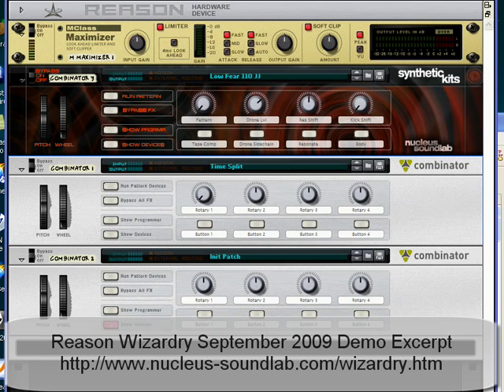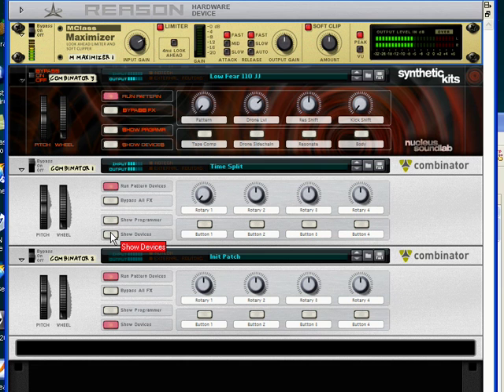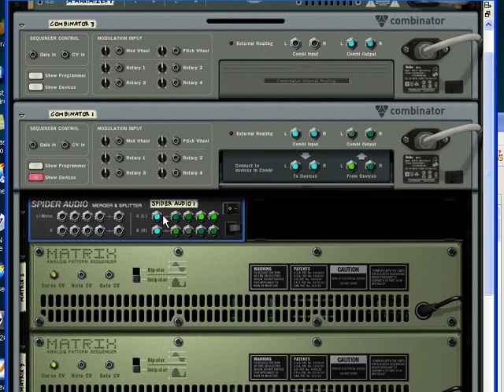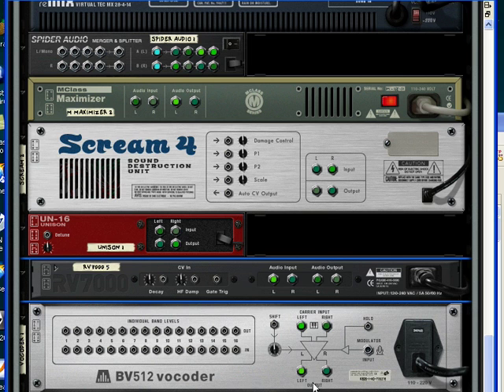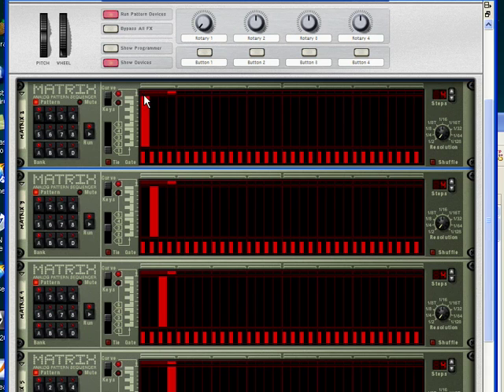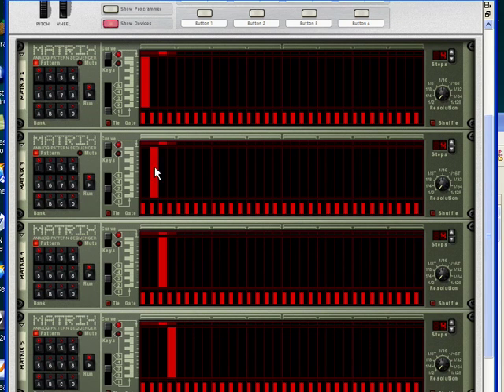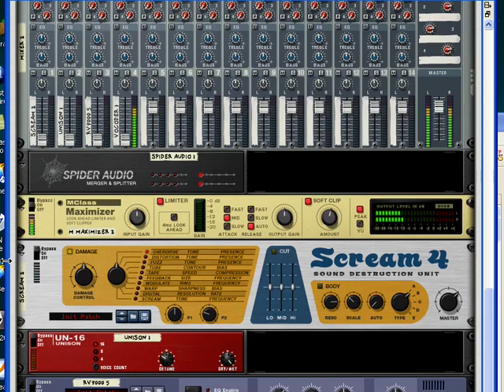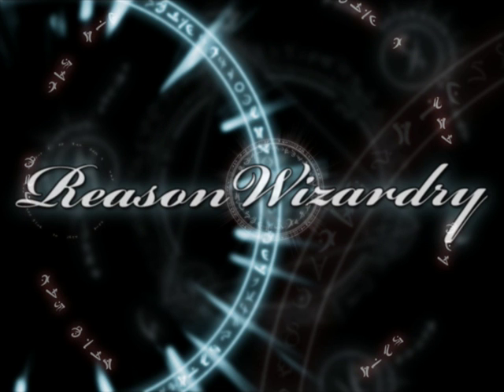Reason Wizardry Demo Video - Sept 2009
Reason Wizardry is a series of advanced video tutorials for Propellerhead Reason 4/5, produced fresh and delivered electronically each month.

This is an excerpt of the September 2009 issue. Find out more about Reason Wizardry at